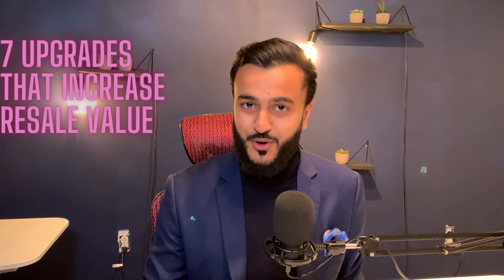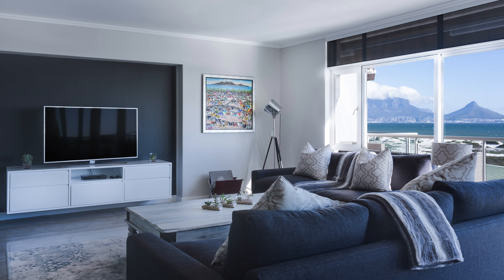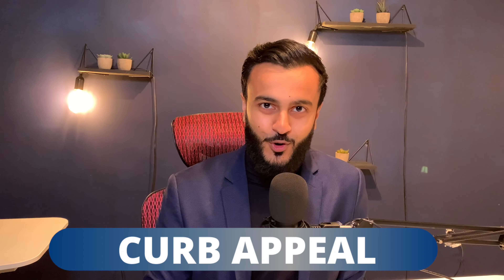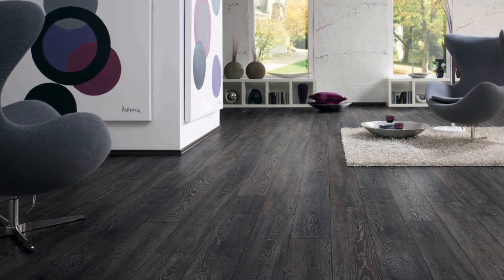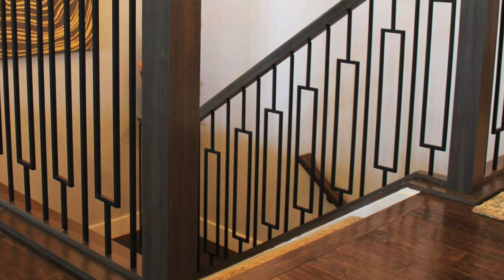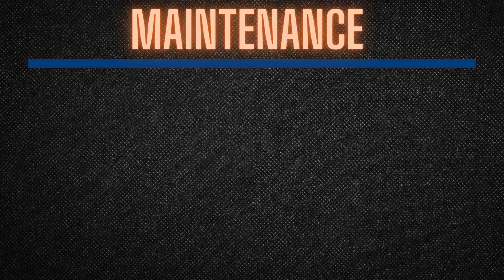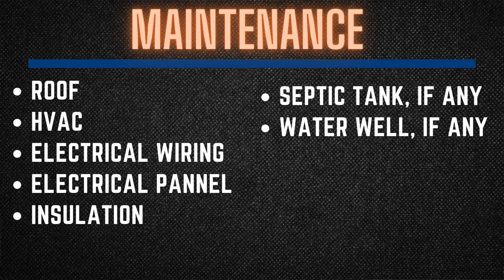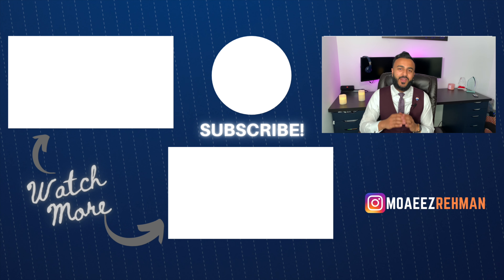BEST Home Improvements for Resale Value| HOME RENOVATION IDEAS 2021| Home Selling tips 2021 MOAEEZ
S𝐢𝐠𝐧 𝐔𝐩 𝐭𝐨 𝐦𝐲 𝐅𝐑𝐄𝐄 𝐌𝐨𝐧𝐭𝐡𝐥𝐲 𝐄-𝐍𝐞𝐰𝐬𝐥𝐞𝐭𝐭𝐞𝐫!⁣⁣

Curious to know what the BEST Home Improvements for Resale Value are? TUNE IN! I will be sharing with you some home renovation ideas that you can implement in your home to increase its value!

My team and I actively sell Real Estate in Toronto, Durham Region, York Region, Peel Region and across the GTA. I would absolutely love to assist you in the sale of your home!